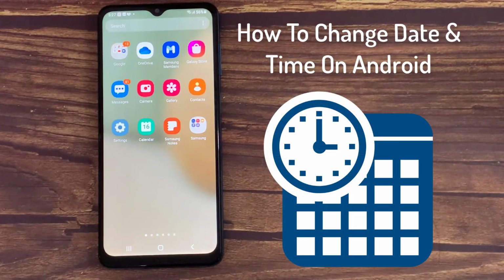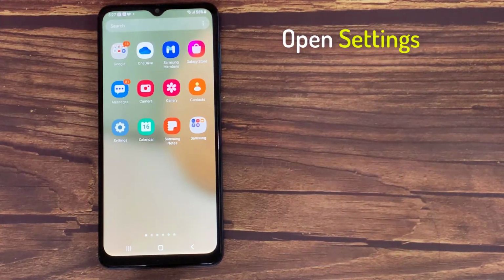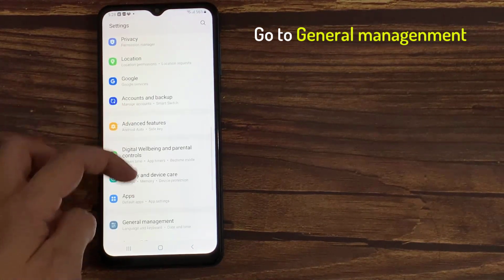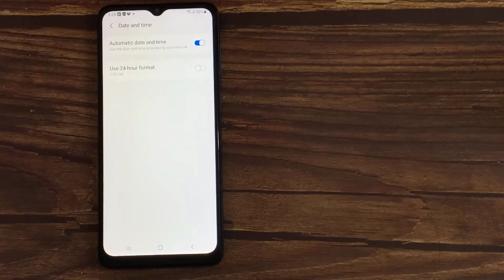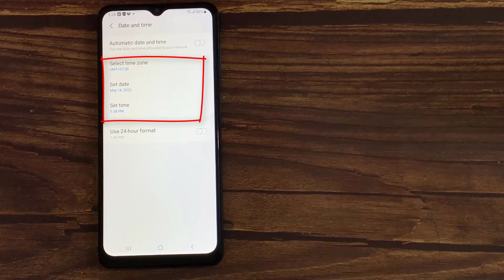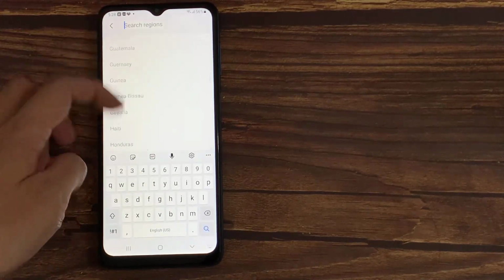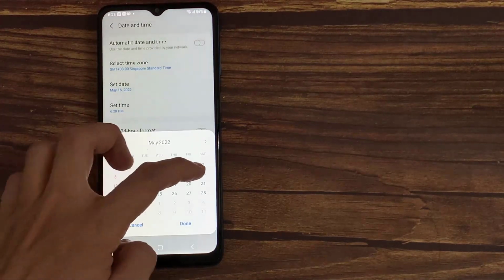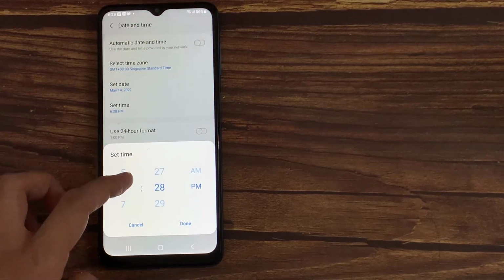How To Change Date and Time in Android Phone Samsung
Today, we will show you how to change the date and time on your android device. I have a Samsung galaxy phone.

In this video, I walk you through the quick and easy steps to manually change the data and time on your Android phone. I show you how to do this on my Samsung phone, but it should work the same on other Android-based phones and tablets. On Samsung, you simply open Settings, go to General Management, and then Date and Time. Often, the phone is set to "Automatic date and time." If you want to set the date and time yourself, you'll need to turn this off.

how to change date and time on android
how to change date and time on android phone
how to change the time on android phone
how to change time in android phone vivo
how to change time in android phone oppo